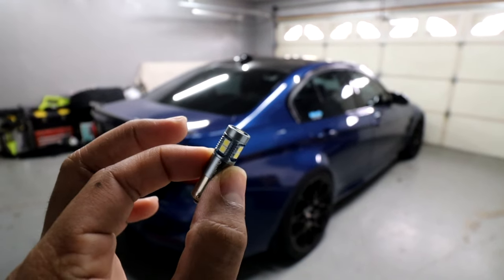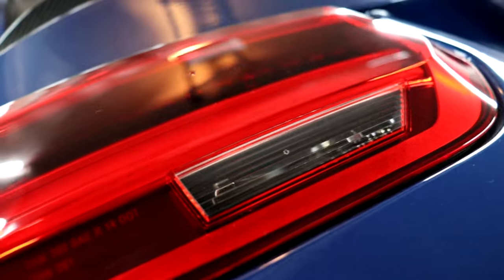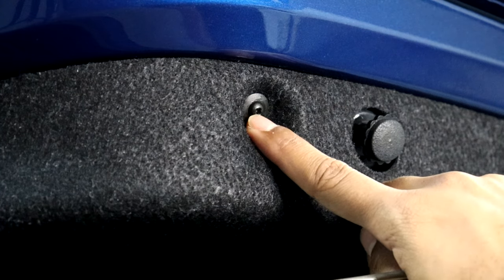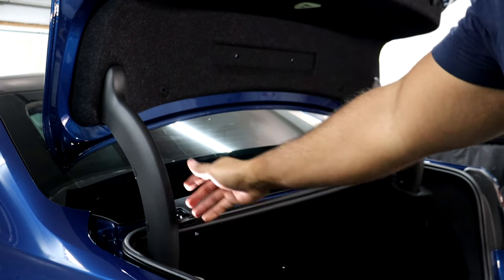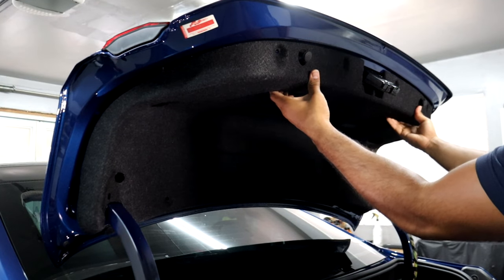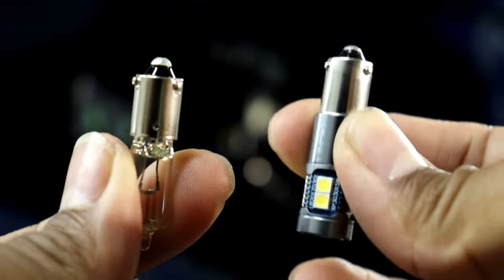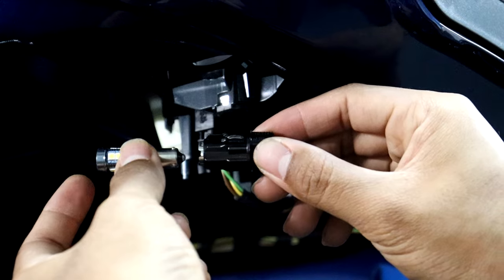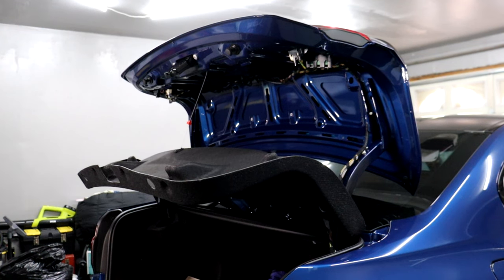LED Reverse Light Upgrade for BMW F30/F80 3-Series, M3!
LED H21W Bulbs

My Current F80 Mods

Camera Gear:
Cannon EOS Rebel SL3
Camera Tripod
Inside Cabin Car Mount
ZHIYUN Crane Gimbal